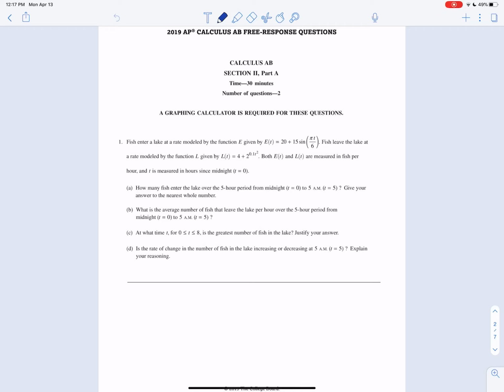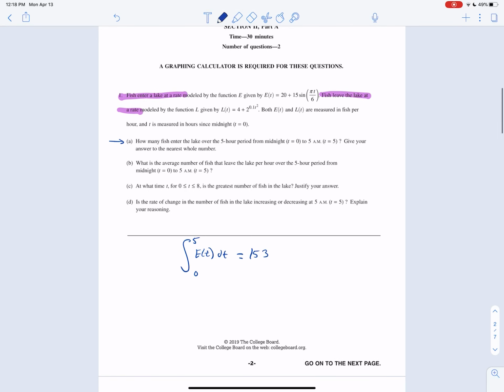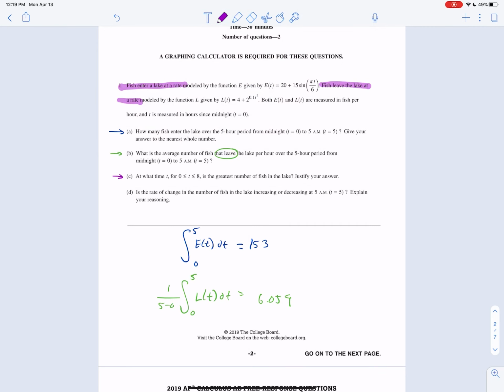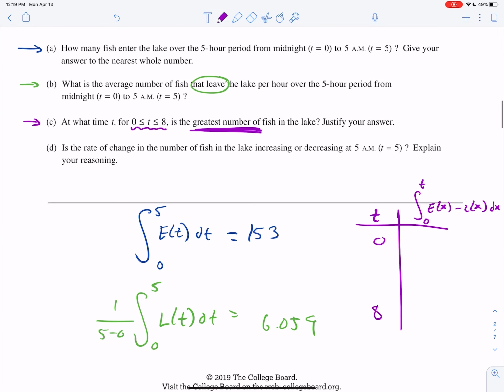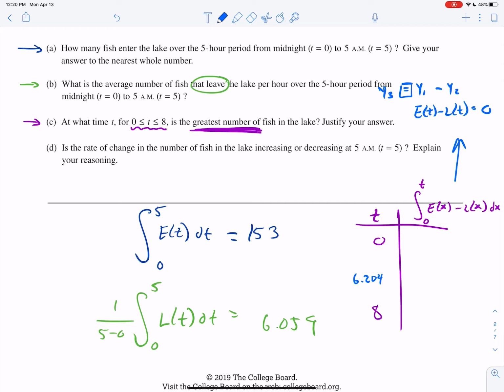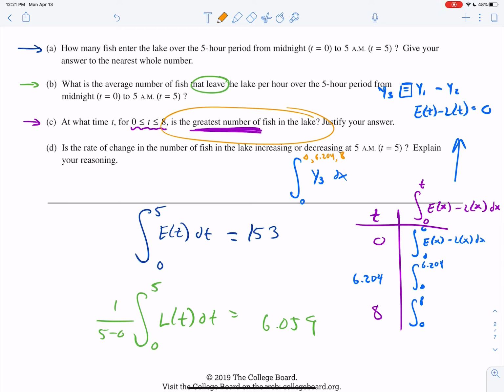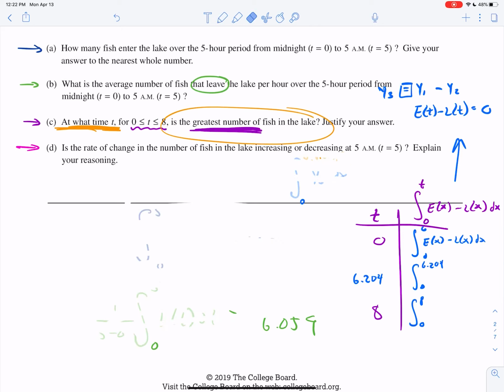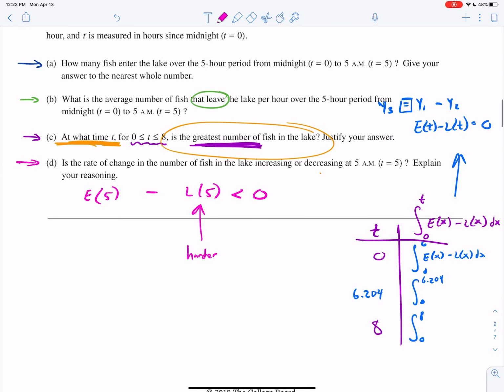2019 AB FRQ #1